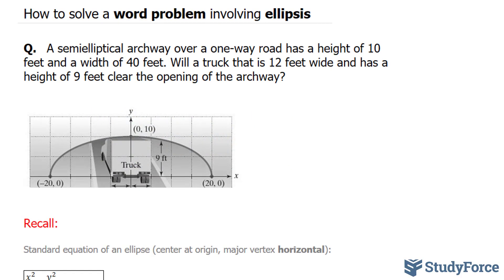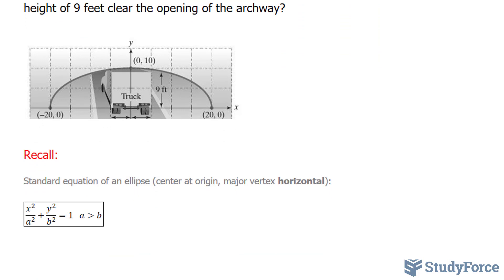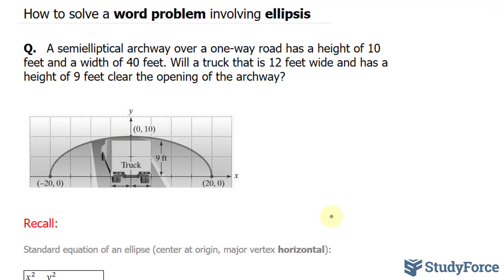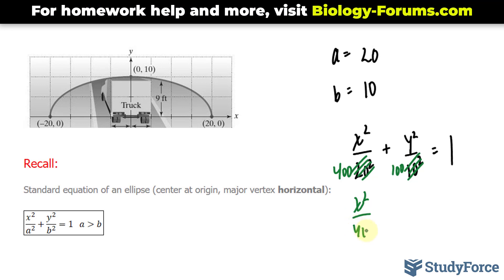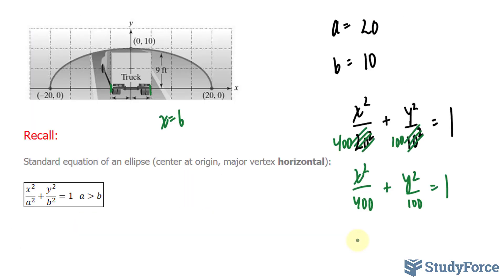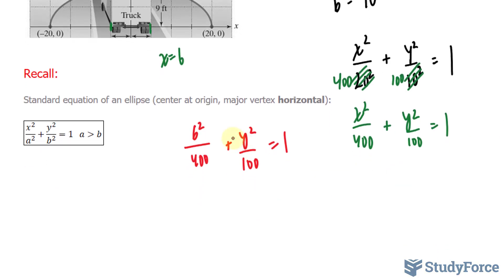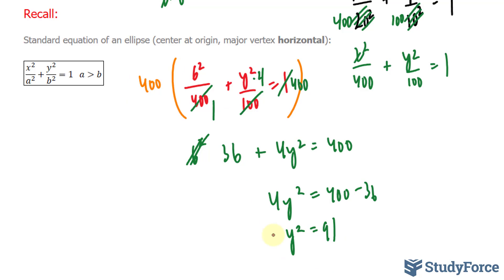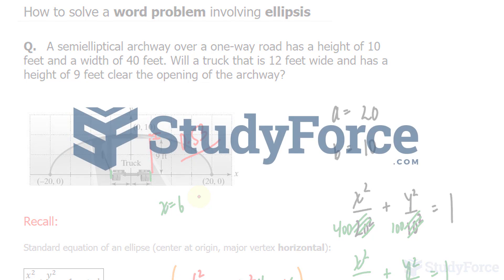📚 How to solve a word problem involving ellipsis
A semielliptical archway over a one-way road has a height of 10 feet and a width of 40 feet. Will a truck that is 12 feet wide and has a height of 9 feet clear the opening of the archway?

Standard equation of an ellipse (center at origin, major vertex horizontal)